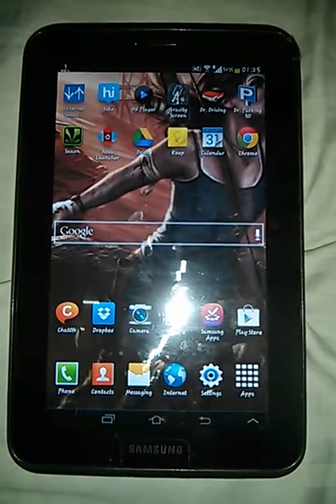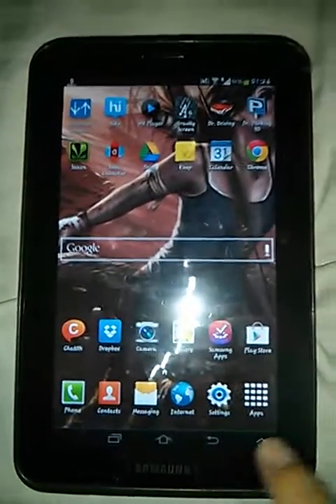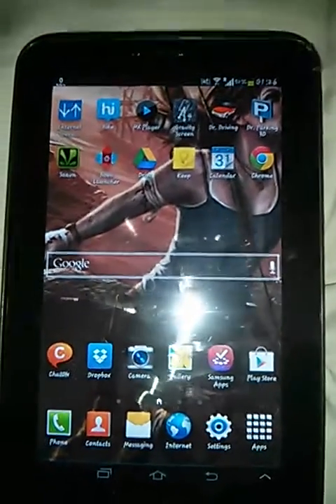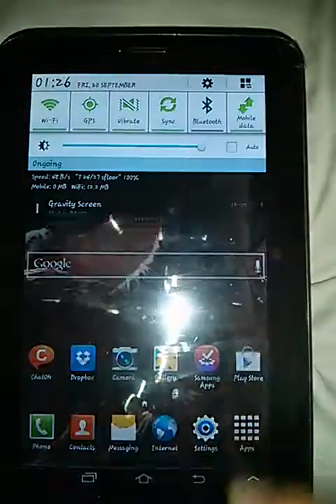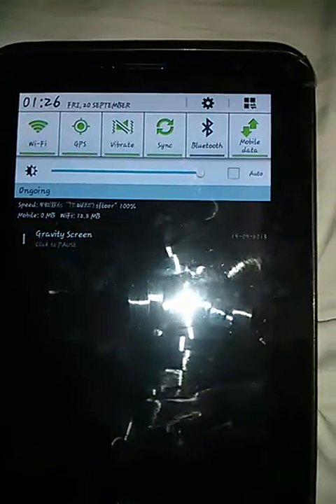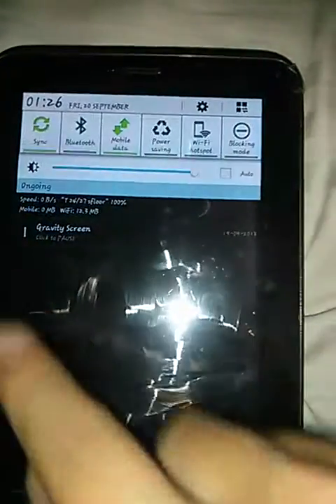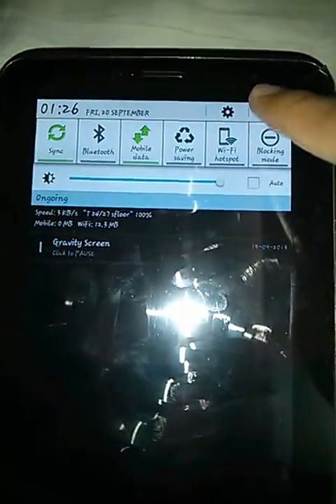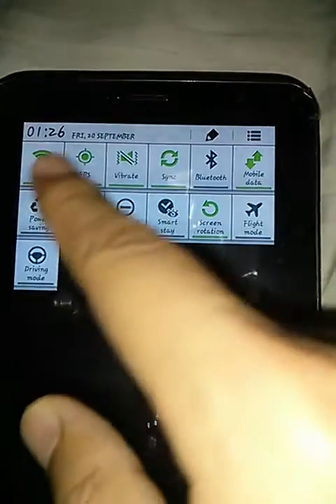New notification bar of android 4.2.2 for Samsung Galaxy tab 2 7.0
New notification bar of android 4.2.2 for tab 2